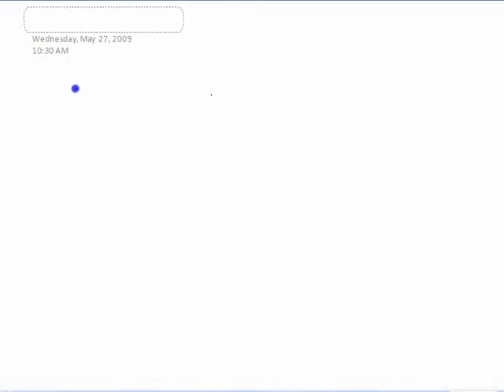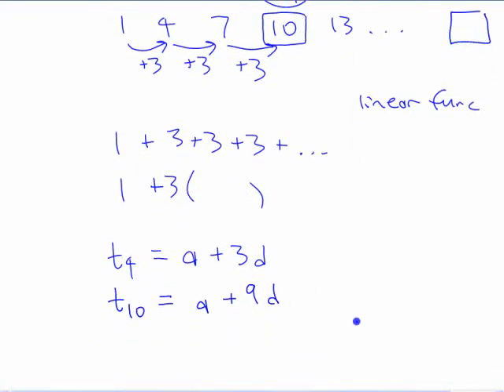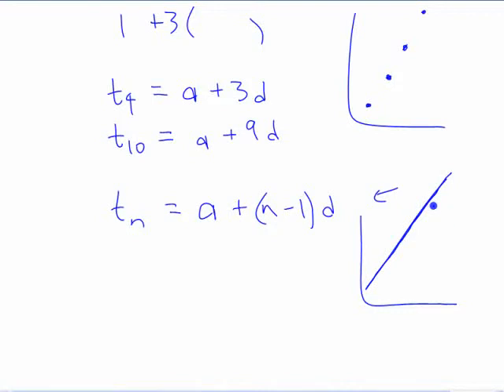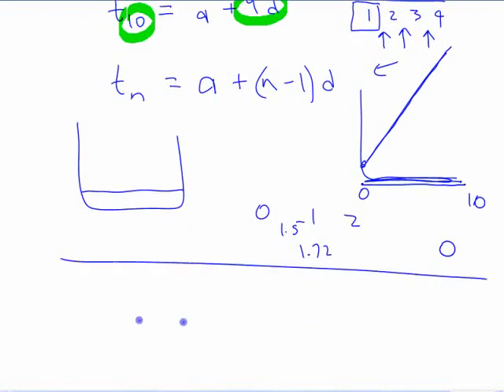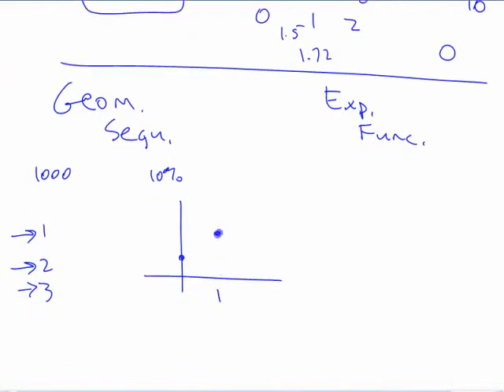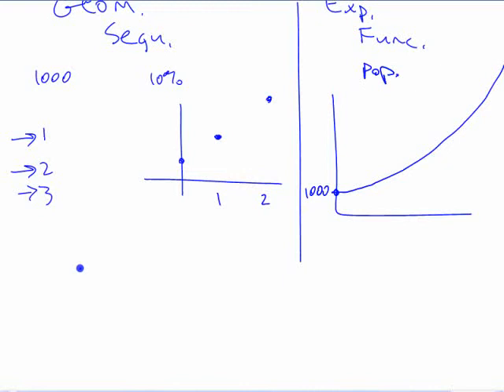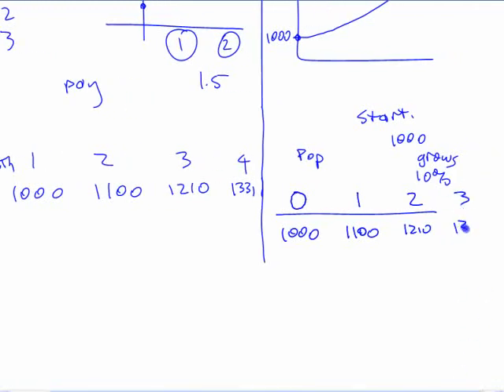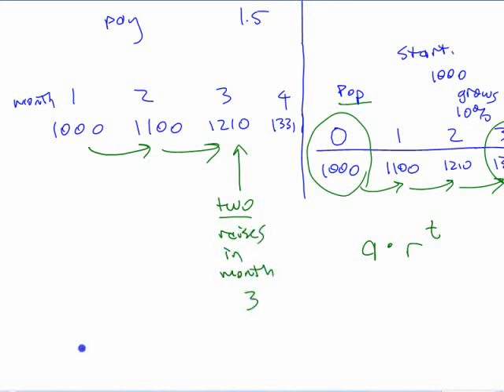PM12 - 10.1a Geometric Sequences - part 1